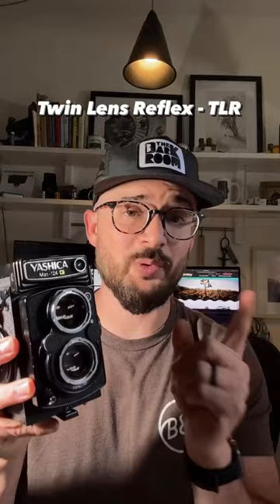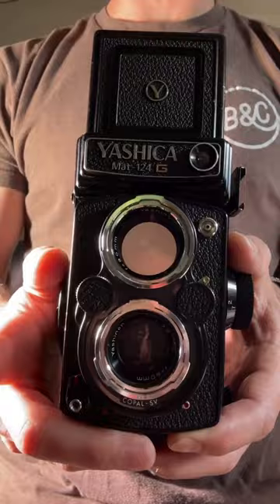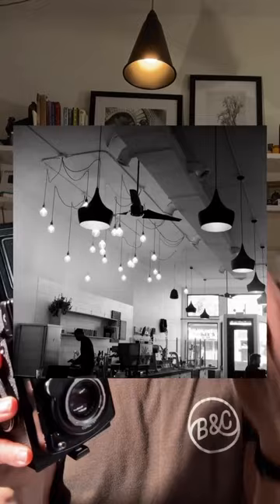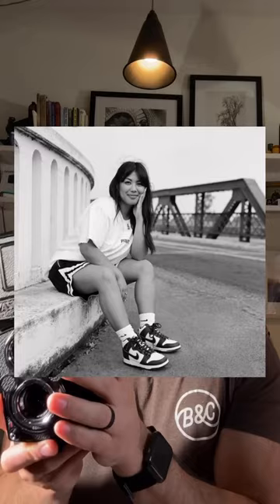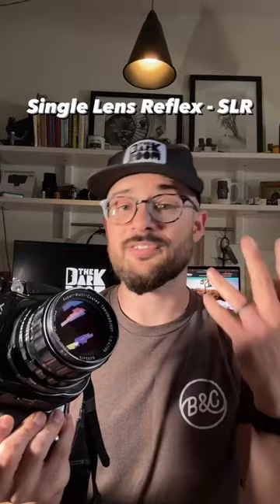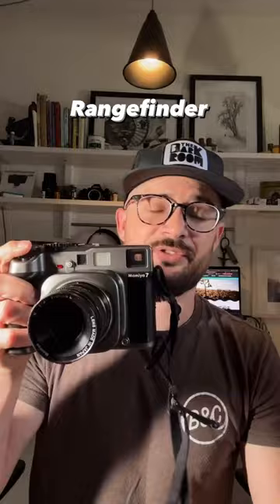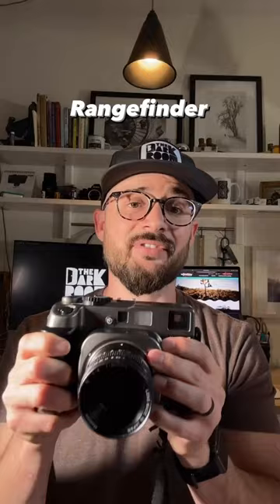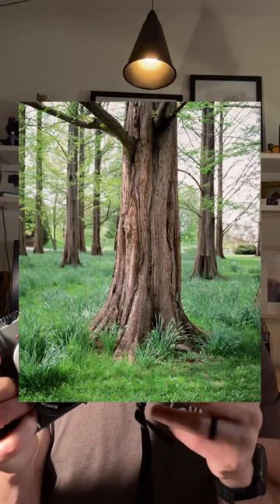The Best Type of Medium Format Film Camera For You!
For affordability we recommend a TLR which are compact, stealthy, and very fun to shoot with. For overall versatility, we recommend SLR’s which offer the widest range of lens, faster shutter speeds, and they’re ideal for portraiture. For landscapes and street photography we recommend rangefinder which are quiet, very sharp and allow slower handheld shutter speeds.